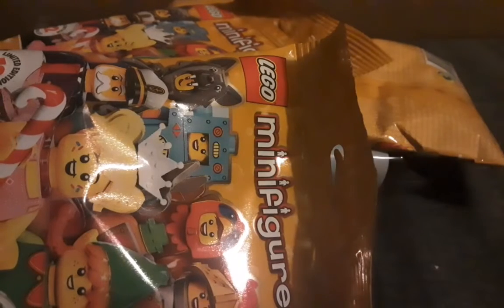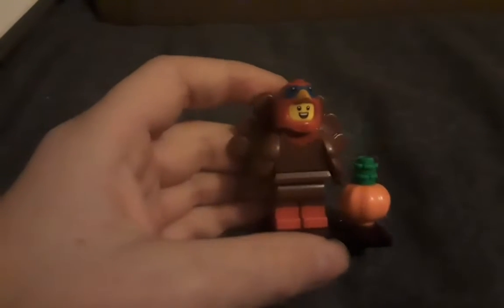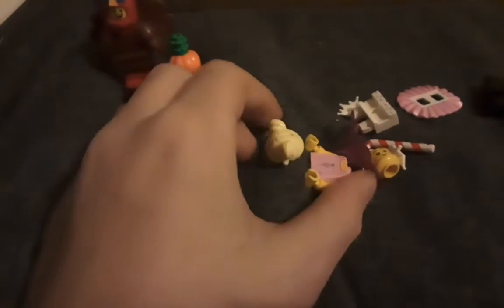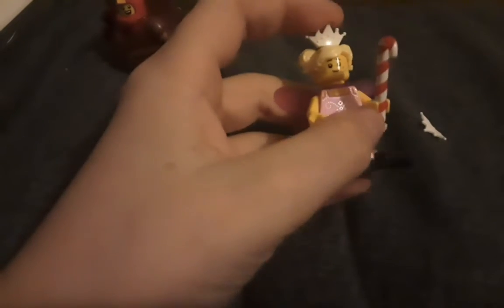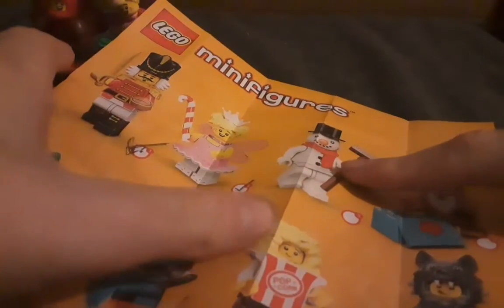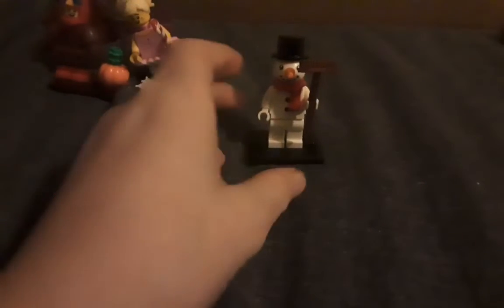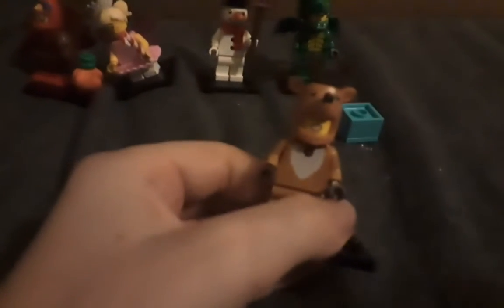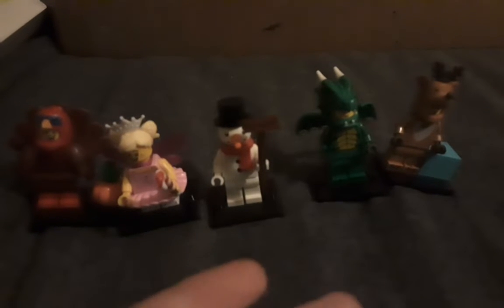Lego minifigures unboxing part 5